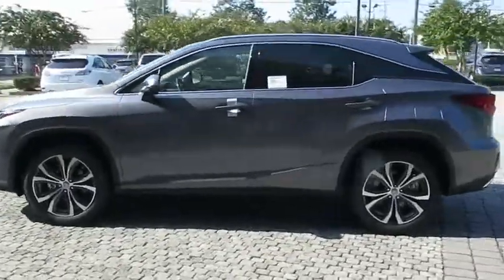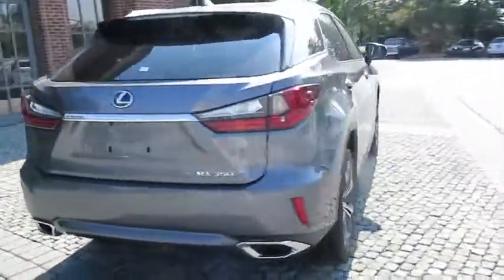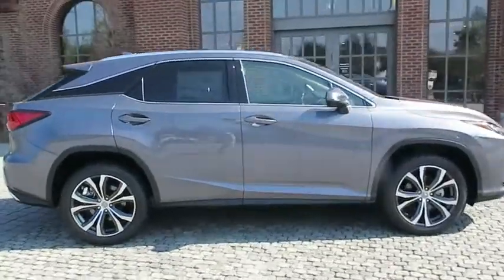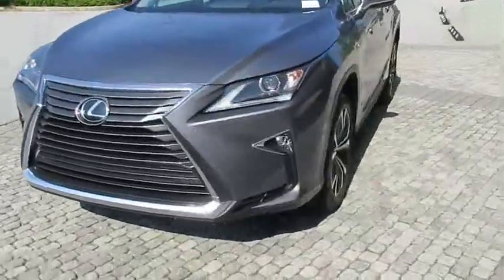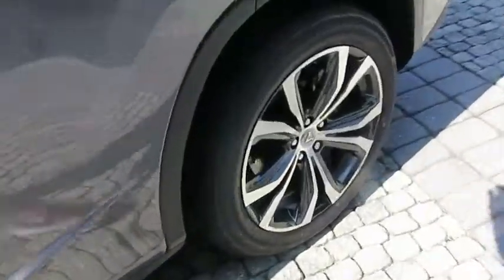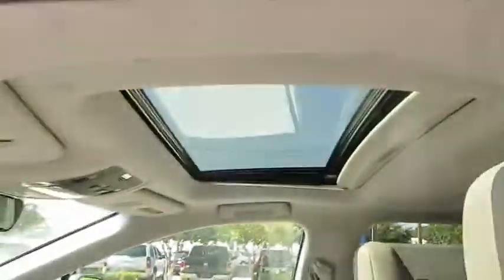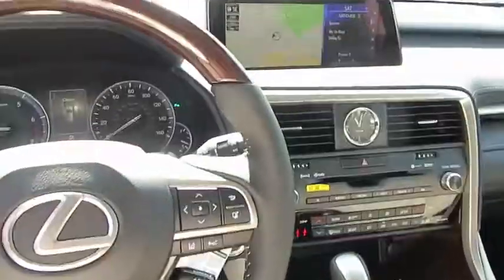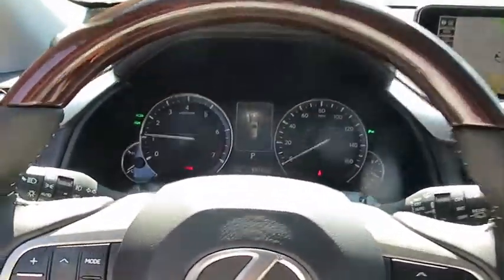2017 Lexus RX Duluth, Johns Creek, Buford, Suwannee, Lawrenceville, GA G171948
2017 Lexus RX RX 350 - Stock#: G171948 - VIN#: 2T2ZZMCA9HC079366